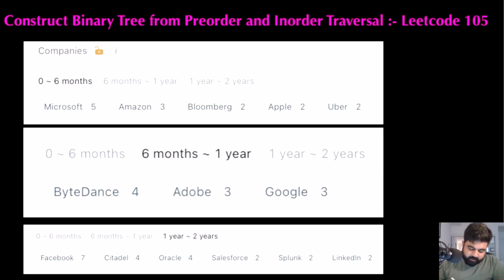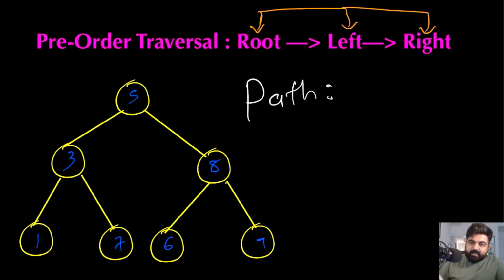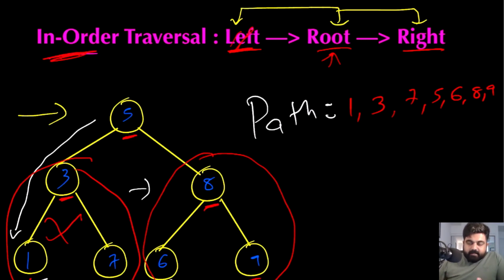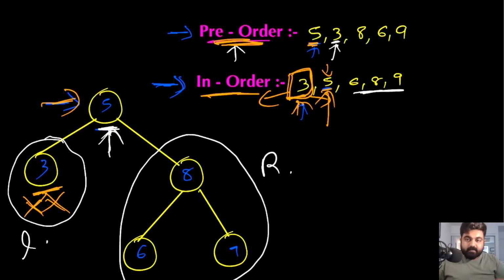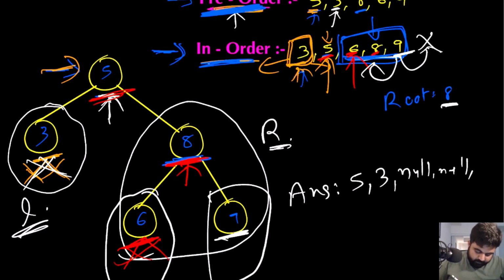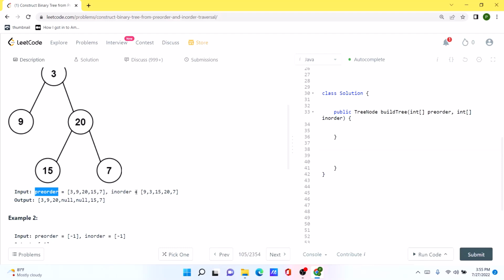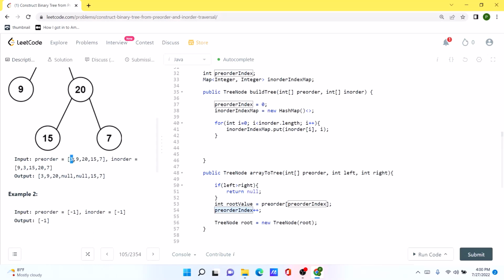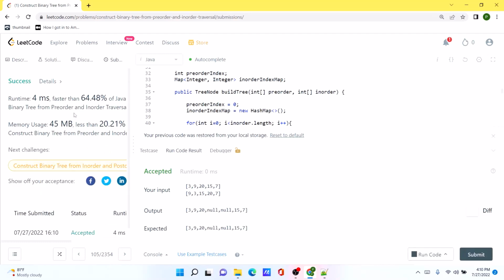Build Tree From Preorder/Inorder | LeetCode 105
Construct Binary Tree from Preorder and Inorder Traversal (LeetCode 105) explained with recursion and hash map indexing so you can solve it faster in coding interviews.

In this Destination FAANG walkthrough, you learn how to rebuild a binary tree from traversal arrays, why the pattern works, and how to reason through time and space complexity. Use it to strengthen tree construction logic for FAANG/MAANG technical interview prep, LeetCode practice, and DSA revision. The goal is to help you recognize the pattern, avoid common mistakes, and explain your solution clearly in an interview.

Timestamps:
Introduction: 00:00
Understanding the Problem Statement: 01:00
Pre-Order Traversal: 01:59
In-Order Traversal: 03:25
Optimal Solution: 04:46
Coding: 10:46